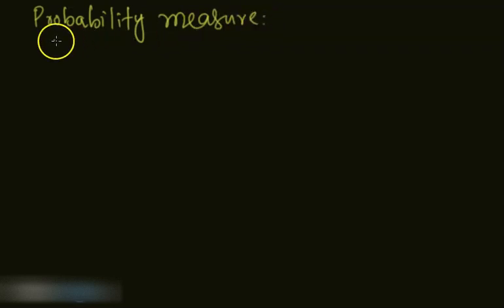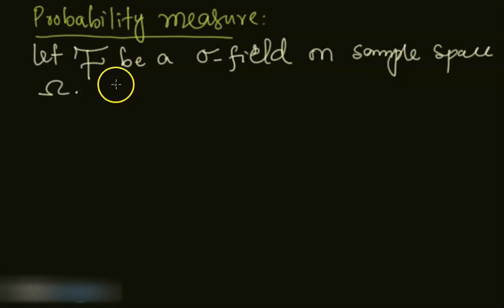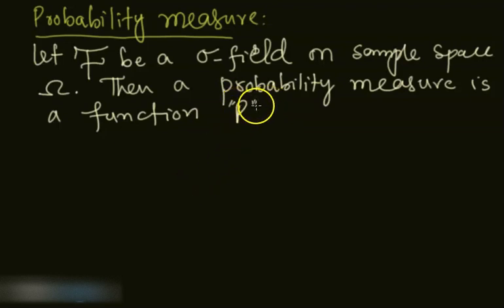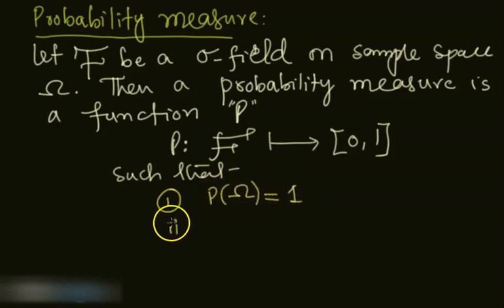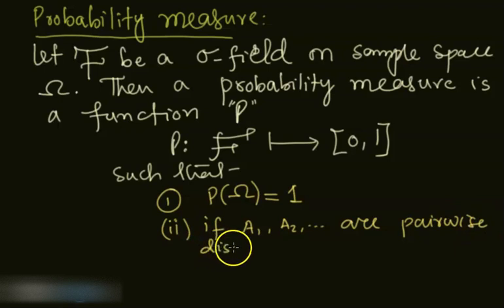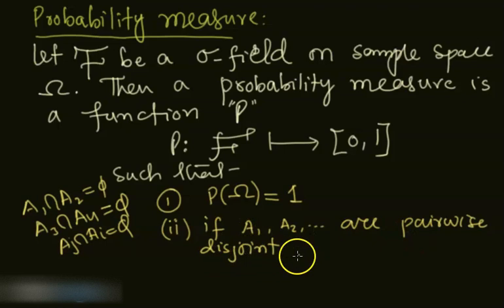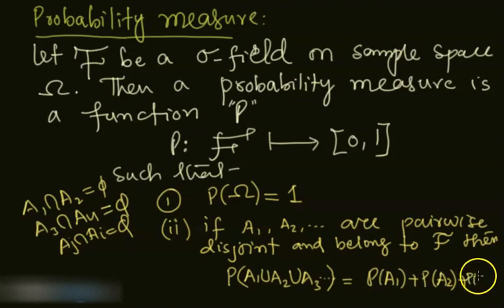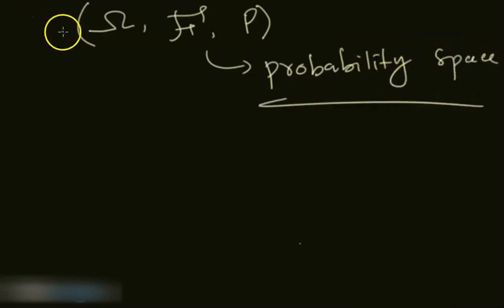Probability Measure | Sigma Field | Sample Space | Stochastic Calculus | Math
This Stochastic Calculus video gives you the idea of Probability Measure associated with probability space . The probability measure measures the events in sigma field, it assigns values between 0 and 1 to given events. The sigma field is collection of events or the collection of subsets of sample space. Sigma Field is so important in defining martingales etc.
Probability Measure | Measure Theoretic Probability | Sample Space
sigma field | Basic Stochastic Concepts | Basic Probabilistic Concepts |
Properties of Brownian Motion |